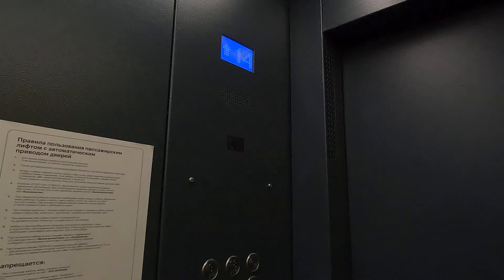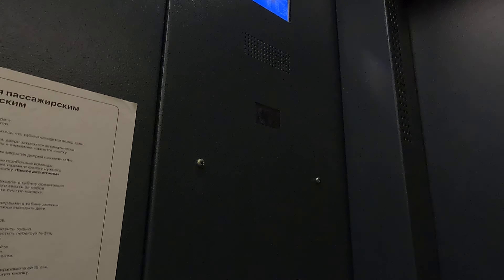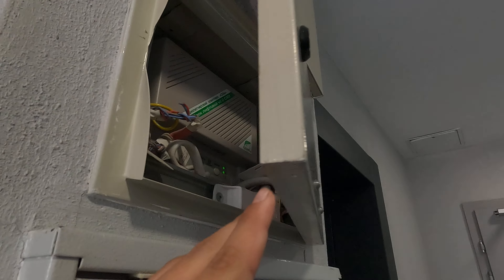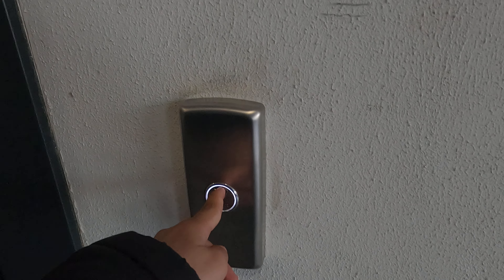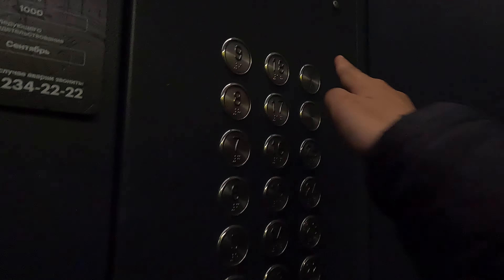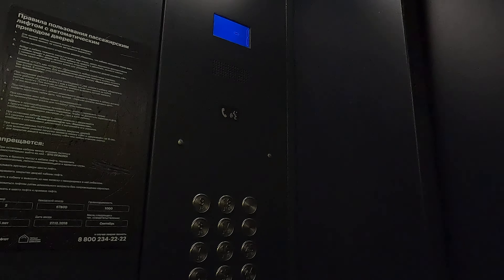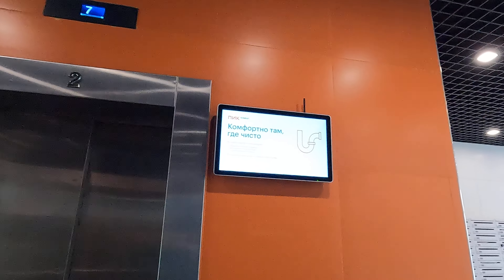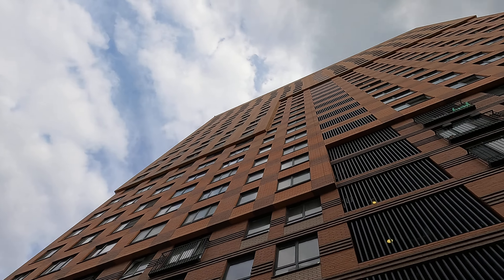ЩЛЗ 2018 Года Город Москва Варшавское Шоссе 141А К2 1.4м/с 1000кг 13чел (MRL)